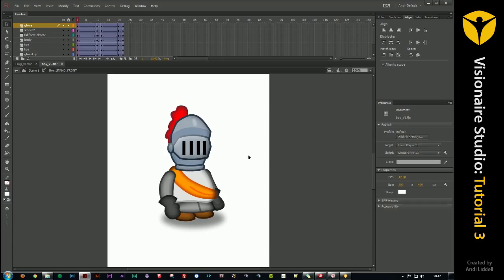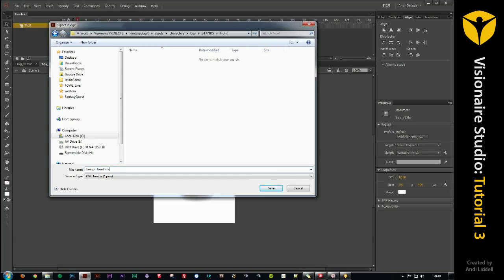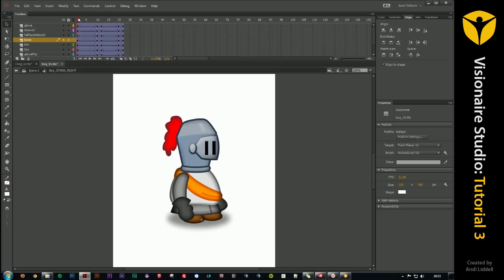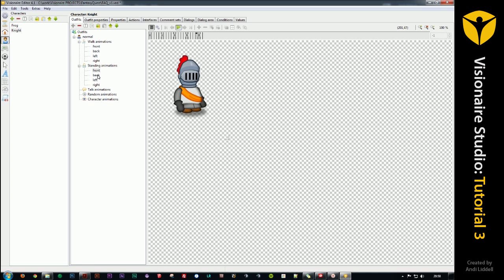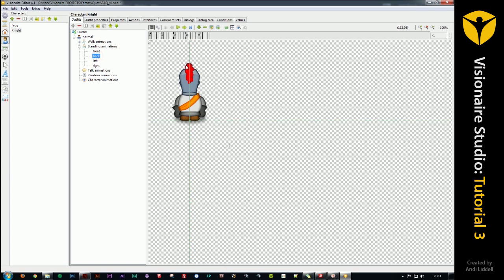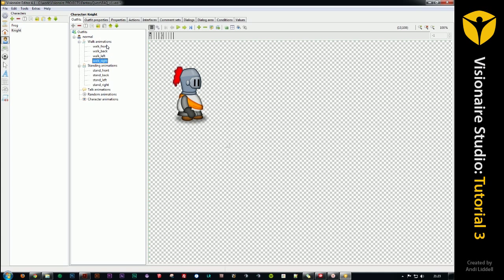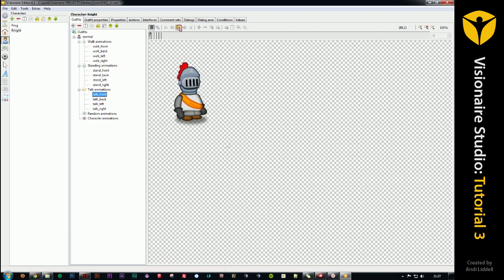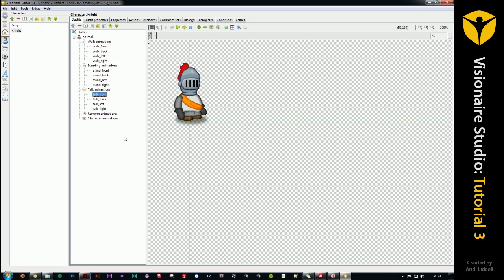VS Tutorial 3 - Character animations & setup